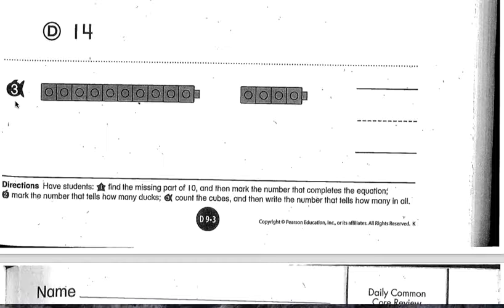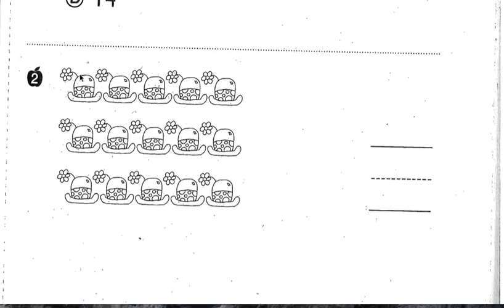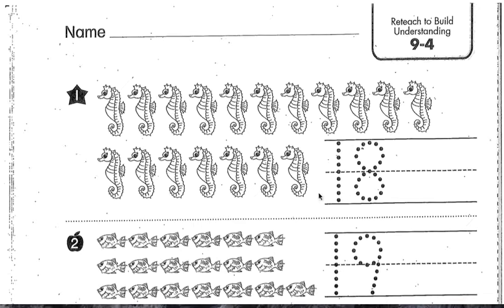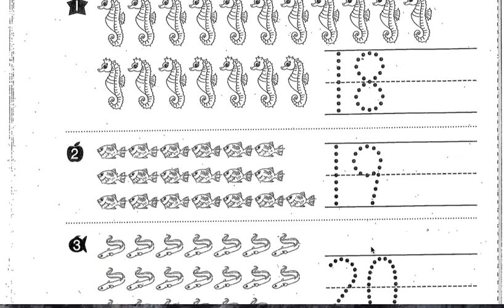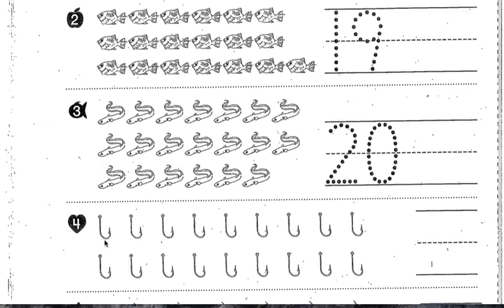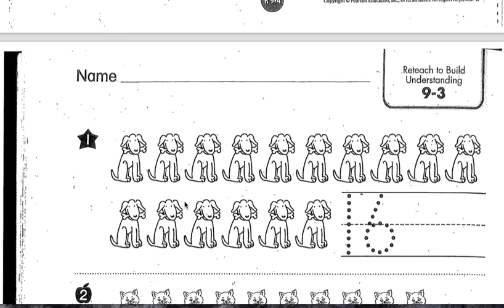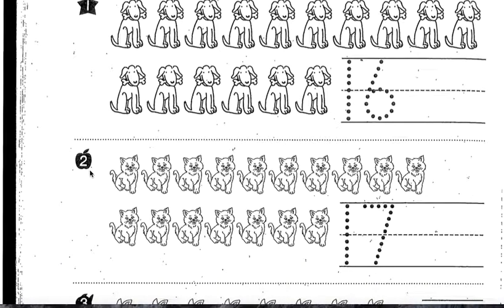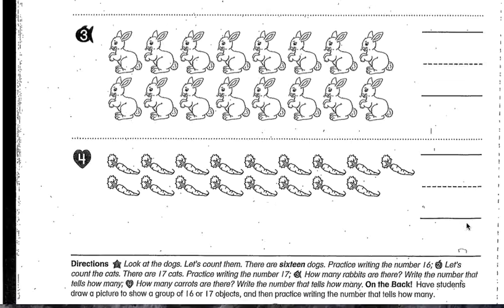9 3 common core review